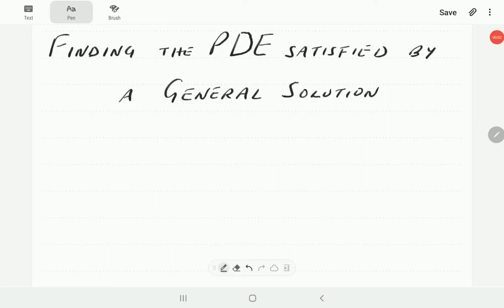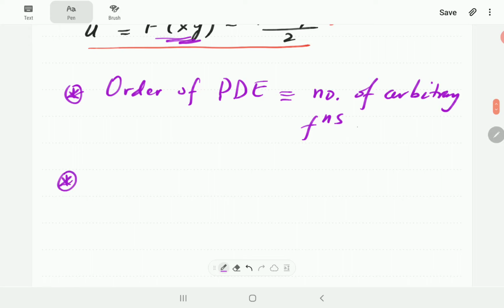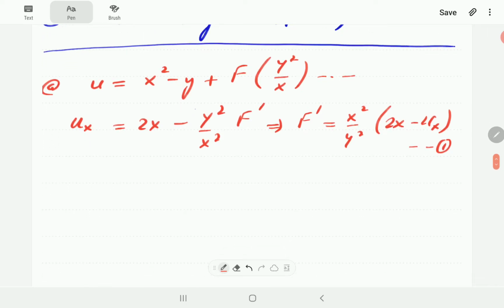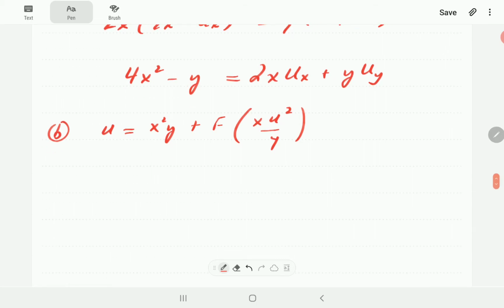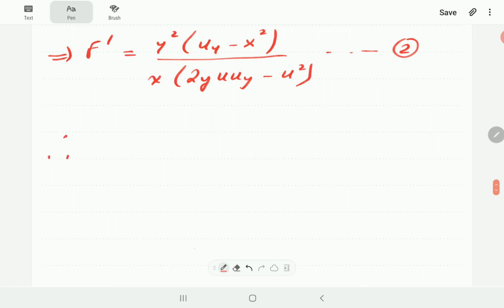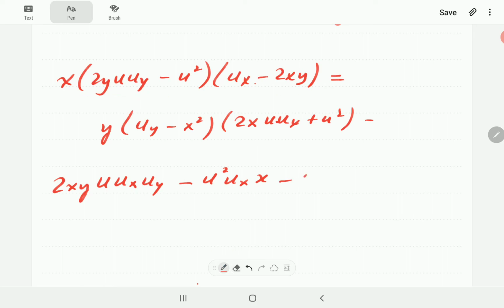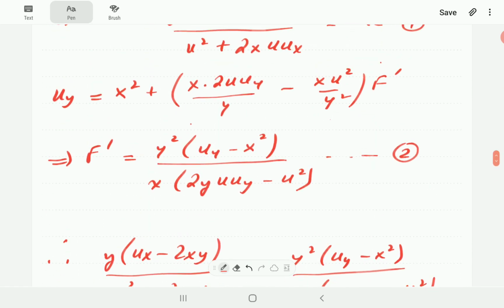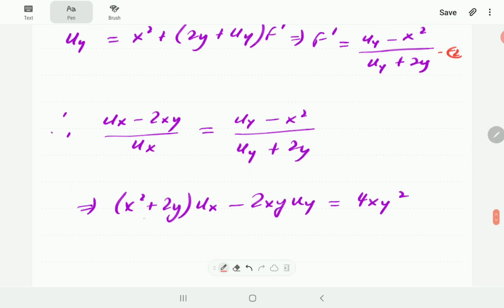Quasi-linear PDEs: From General Solution to Equation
We show how to derive the PDE satisfied by a general solution, by starting from the general solution and working "backwards" through differentiation.